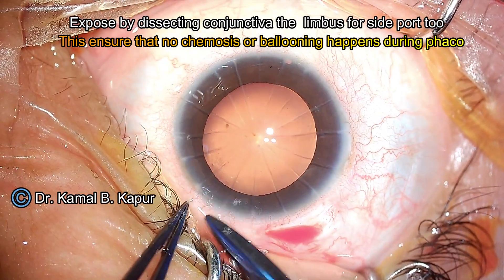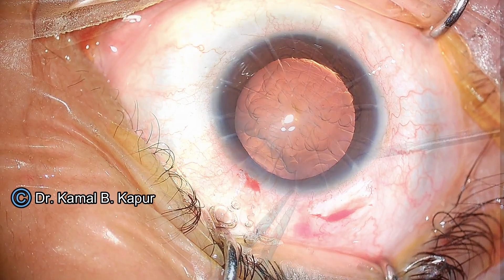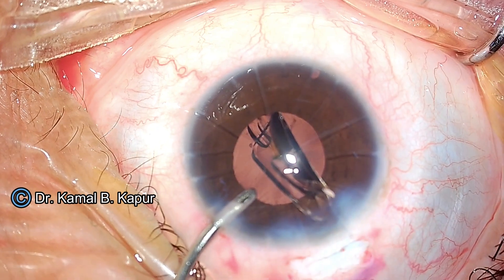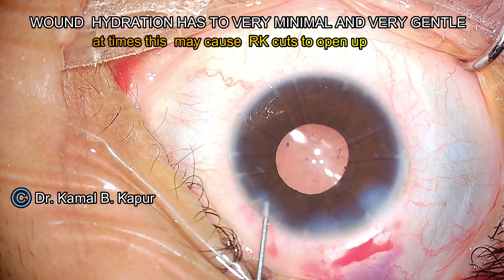Post RK cataract surgery (Radial Keratotomy) deep multiple cuts . step by step |Dr Kamal B Kapur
In this video we're tackling one of the most challenging scenarios in ophthalmic surgery: performing cataract surgery on a patient who has previously undergone Deep  Radial Keratotomy (RK).

RK complicates cataract surgery significantly, presenting unique challenges for the surgeon. The cornea is altered, making standard approaches risky. In this video, we dive deep into the finer nuances of operating on post-RK eyes.
We'll demonstrate the critical steps and safe approaches necessary for these cases. Each technique is discussed and shown in vivid detail, offering invaluable insights
 into managing potential complications and ensuring the best possible outcomes.
This video is an essential learning resource for all surgeons looking to master these complex procedures. Let's get started.